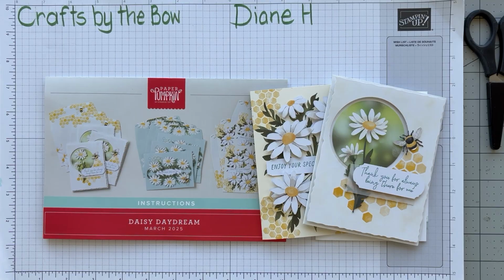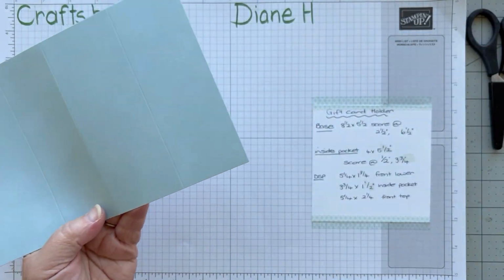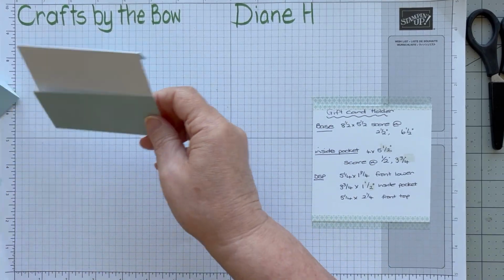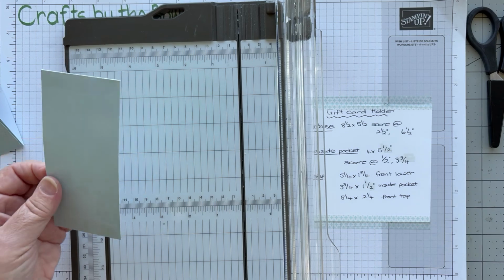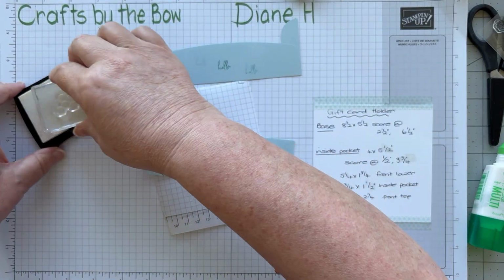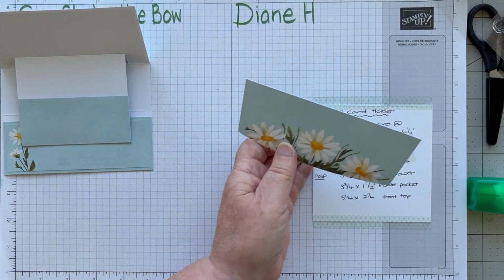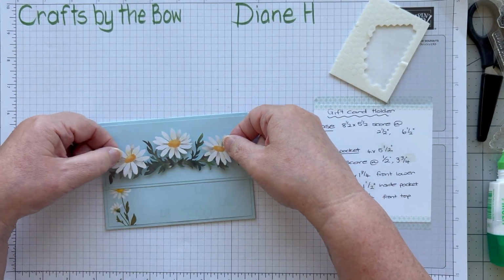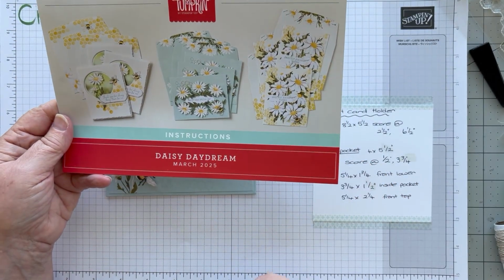Paper Pumpkin March 2025 - Daisy Daydream gift card holder alternative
Hello everyone
Here is an alternative project for the  Daisy Daydream Paper Pumpkin Kit from March 2025 . It is a fun little gift card holder using a card base and an envelope. I had made a couple of cards from the kit as well as a scrapbook layout.
If you don’t have the kit you can easily make this using cardstock and pretty paper.

Thankyou for joining me again and I hope you enjoyed the project.
Diane
xx

Shop online with me in Canada - Craftsbythebow.stampinup.net